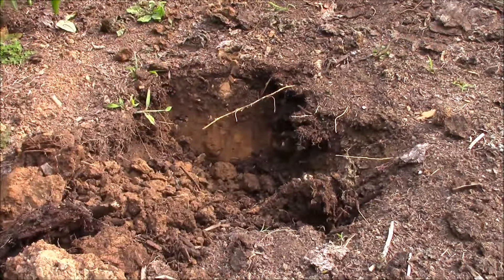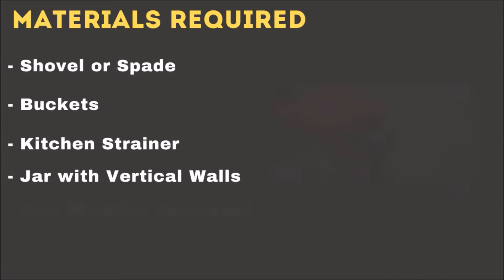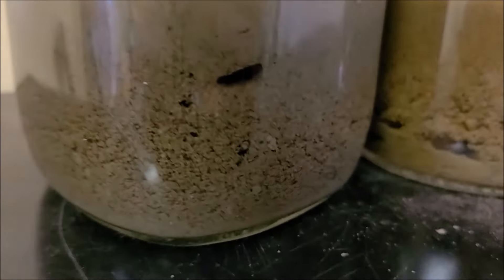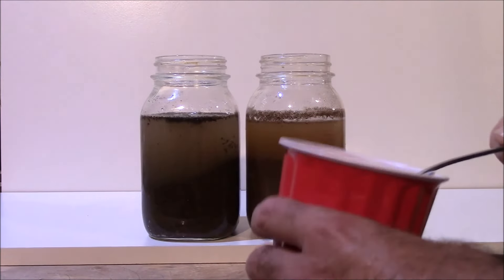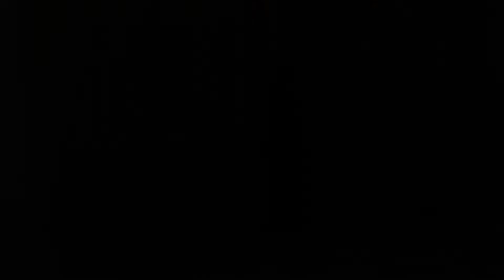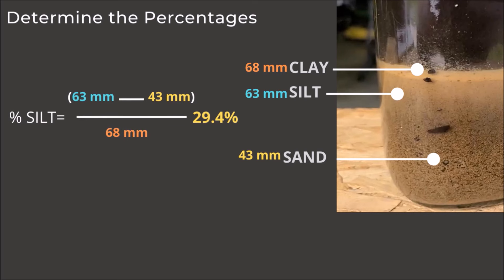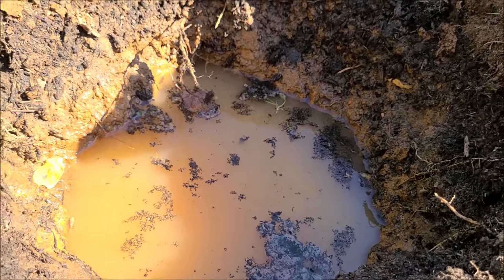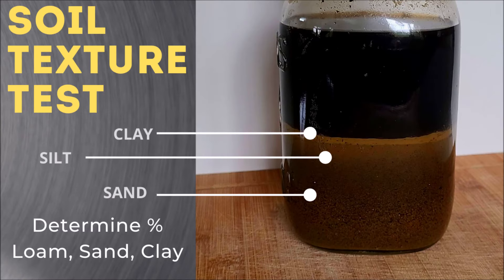Testing Soil Texture - Mason Jar Soil Test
Learn how to determine the amounts / percentages of sand, clay, and silt in your soil with this simple comprehensive test.  In this step by step procedure you will see what materials you need and each step along the way.  I also have a discussion as to ways to improve soil at the end, with some examples from my own garden and yard.

Helpful References:
This is the step by step article on this video.  It is great for quick reference when you actually do the test - so save it to your favorites.

You should also consider performing a soil drainage test at the same time as the mason jar test.  These two tests go hand in hand, in that one may assume they have clay when in fact they have a loam that is just over compacted.

How to make a basic compost pile - save to favorites for a quick reference